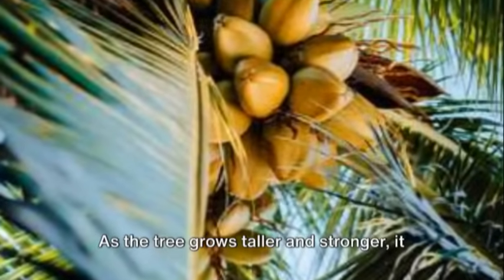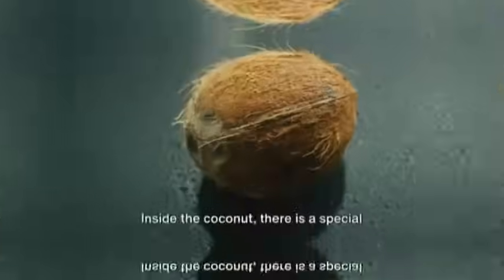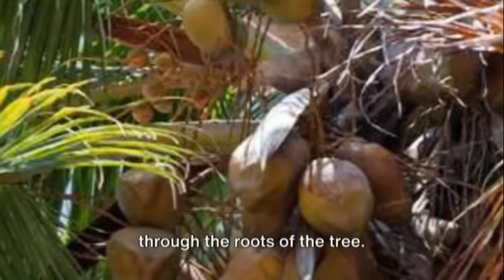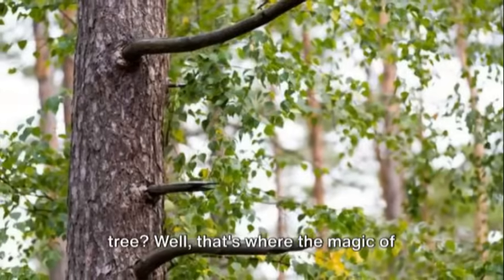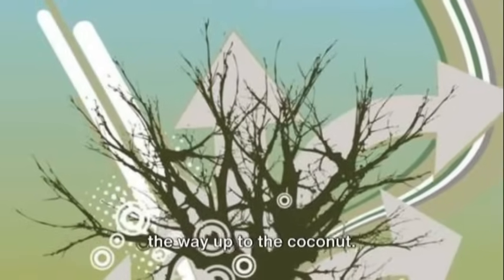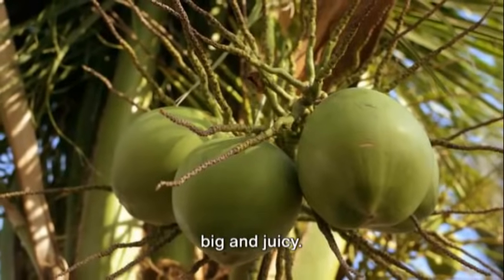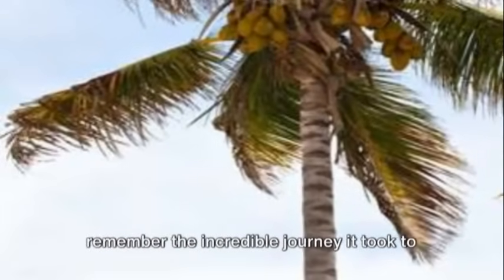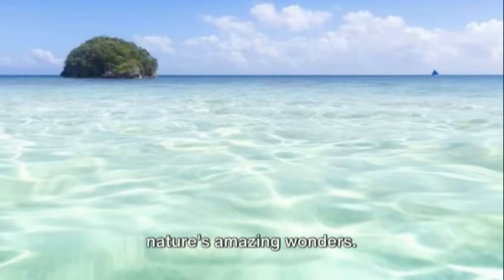How does Water get inside a Coconut